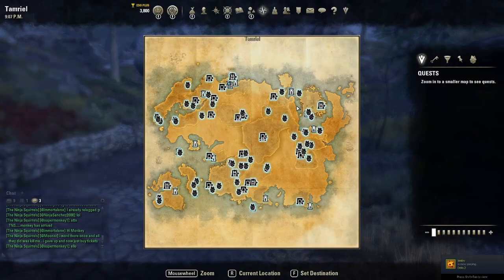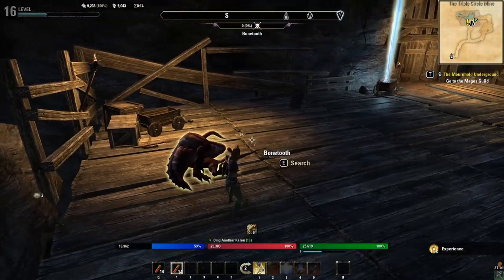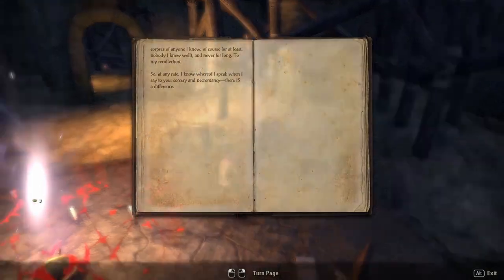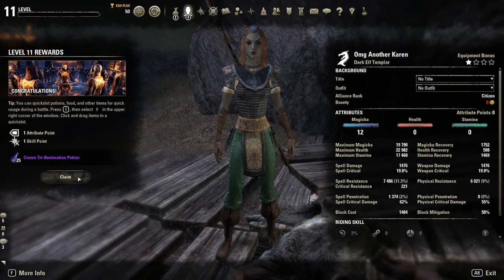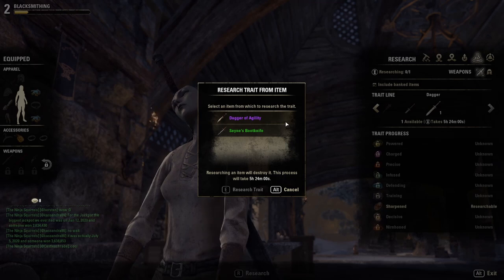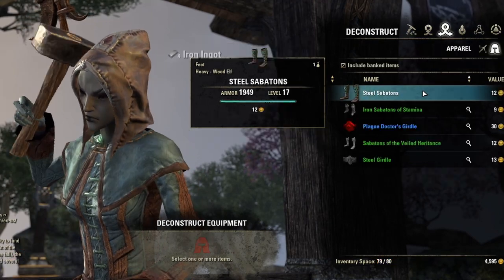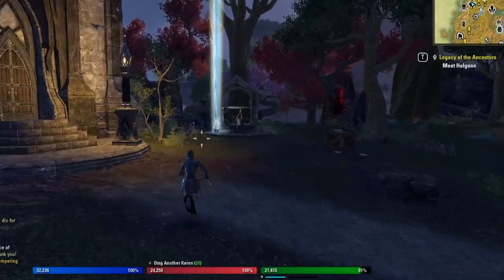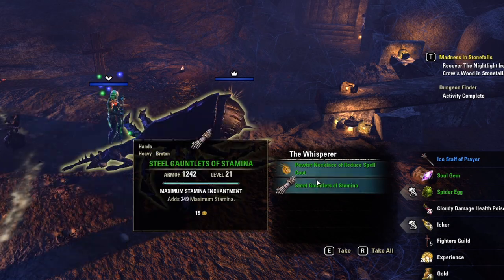Beginners Guide to ESO in 2021 (Elder Scrolls Online Guide PC, PS4, Xbox)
Beginners Guide to ESO in 2021. This guide will help beginners get started in the world of Elder Scrolls Online. This guide for ESO is for all platforms.

Getting started in Elder Scrolls Online can be tough for beginners in 2021. With so much content the game can come across as overwhelming to some. I composed this guide as a way to compile a lot of the things I wish that I had known early on and would have helped me later on.

It's definitely not impossible to pick up ESO in 2021 and do well with it. The game has a great community, fun group dungeons, trials for larger groups, siege warfare PvP, team battleground PvP, a decent crafting system, and hundreds of build combinations depending on your class.

Hopefully, this will help some people get started playing ESO. Elder Scrolls Online has been a ton of fun during 2021 and all this craziness that is going on.